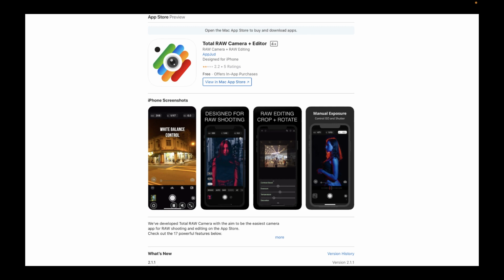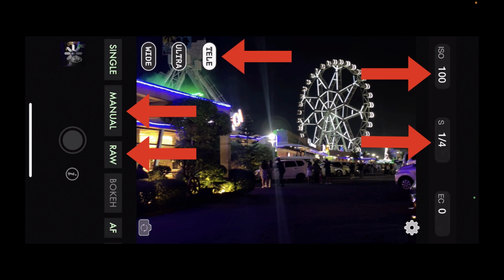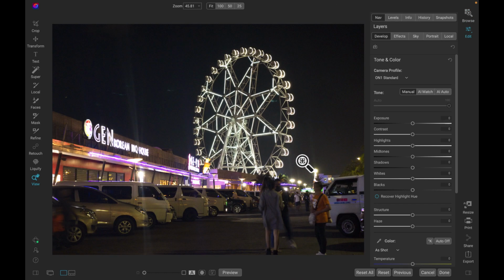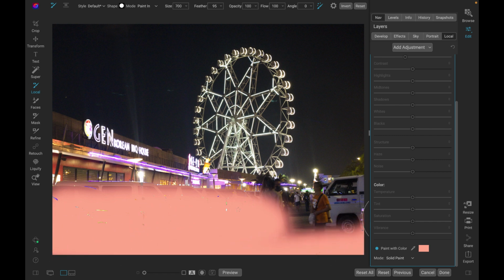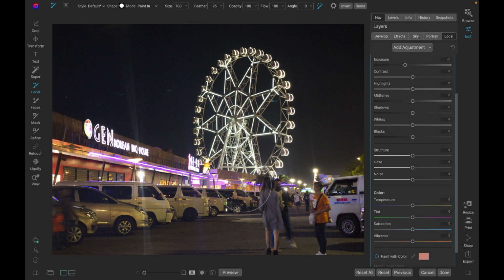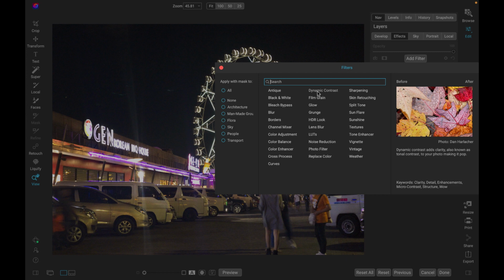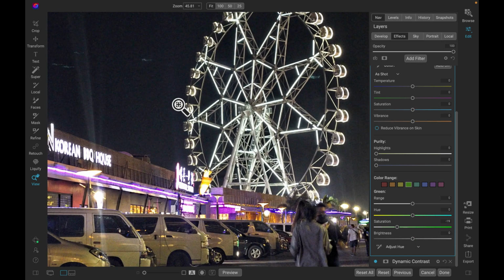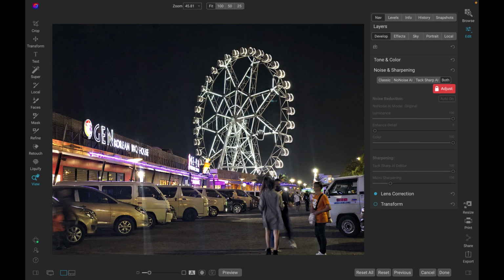ON1 PHOTO RAW 2023: HOW TO CAPTURE & EDIT IPHONE RAW LOW LIGHT IMAGES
Want to shoot in RAW on the iphone? In this video we will demonstrate the proper way to capture  high quality RAW low light images and process them in ON1 2023. We will go through the various tools in ON1 to make this happen including color and tone adjustments, local adjustments, and effects. If you like this content don't forget to try out Total RAW Camera in the app store to help keep the tutorials coming!